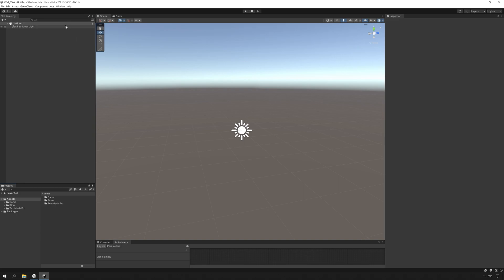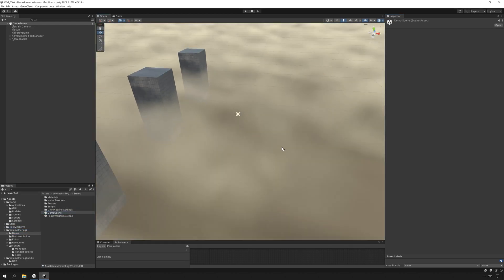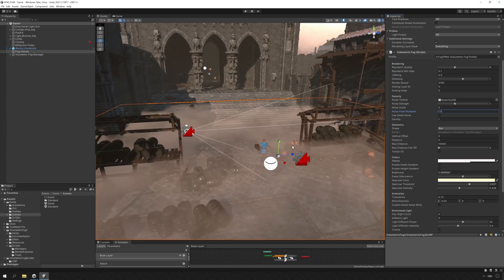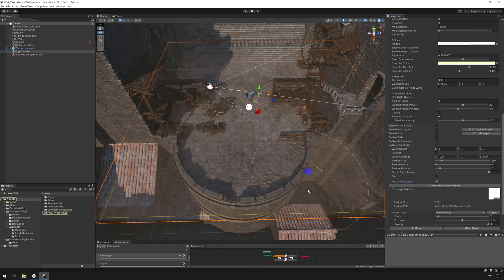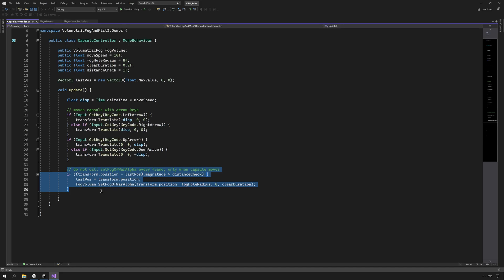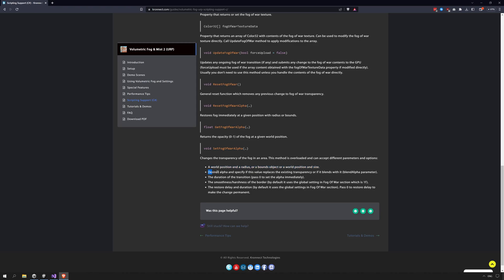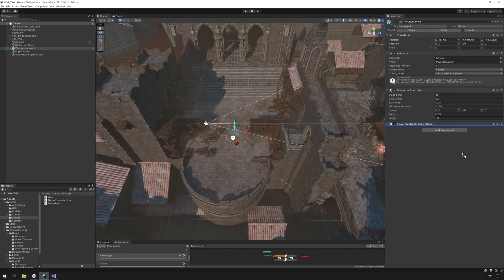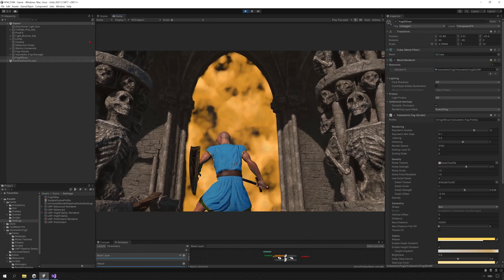Fog of War Tutorial using Volumetric Fog & Mist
Join us in this session about Fog of War in Volumetric Fog & Mist 2. Learn how improve immersion in your scenes by adding volumetric fog exactly where you want. Plus bonus tip!